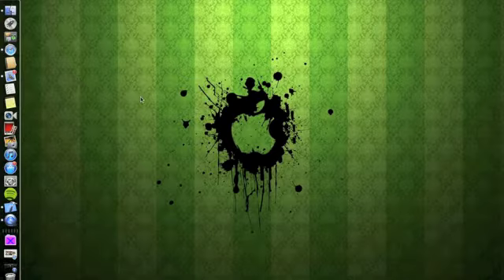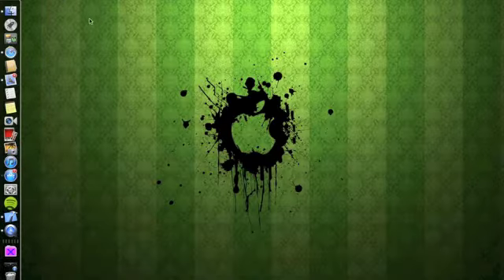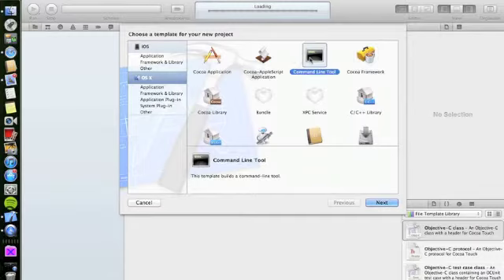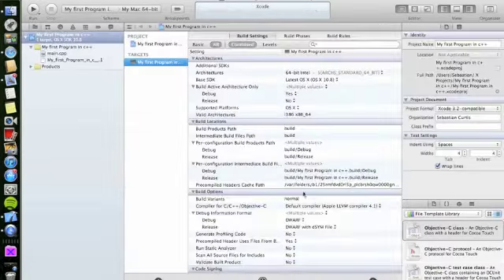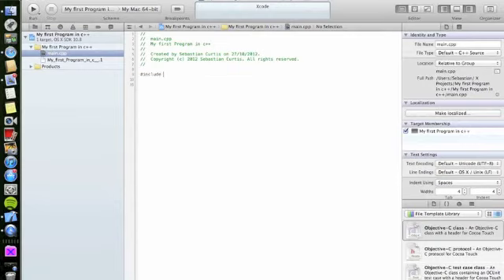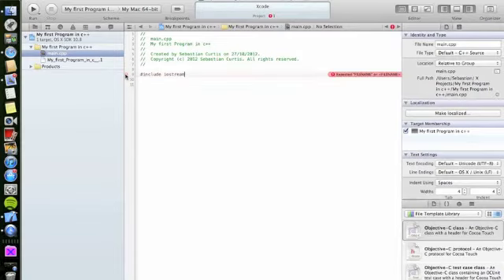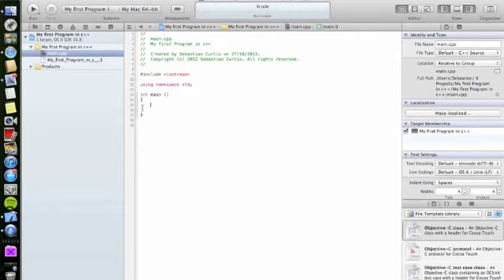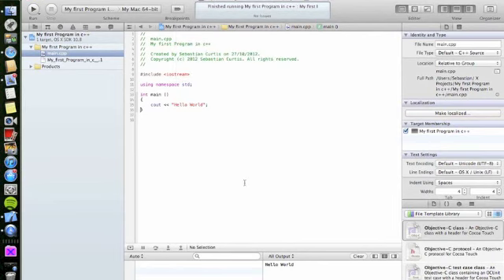Coding in C++ for Noobs: Introduction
Hey guys this is web and this is a little intro to coding in C++